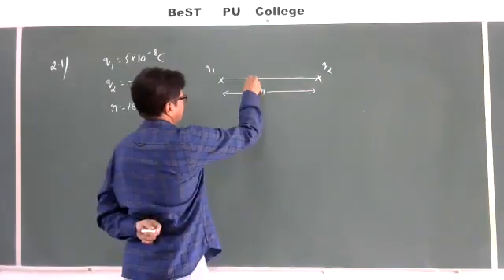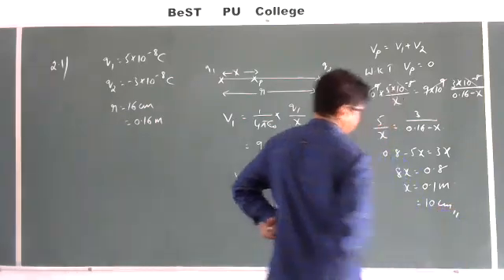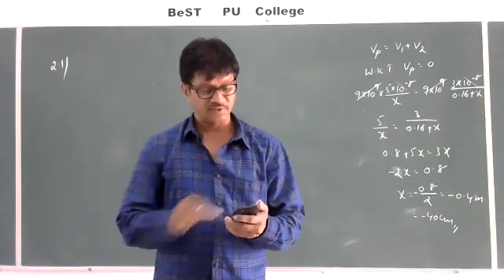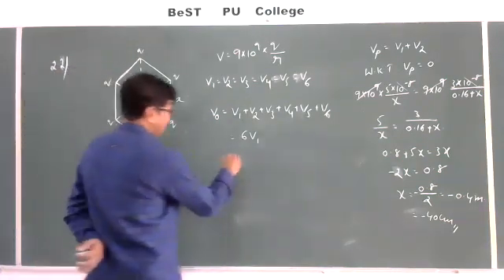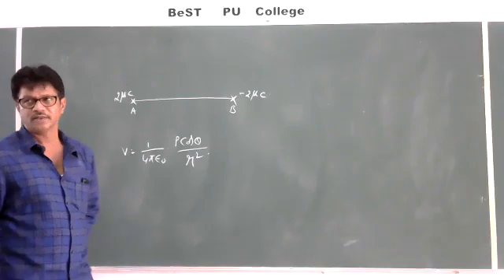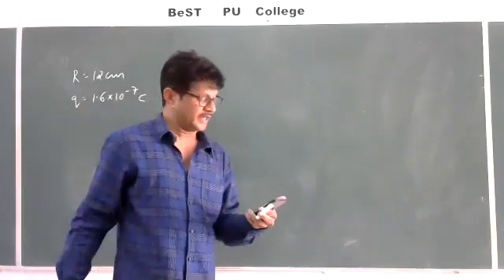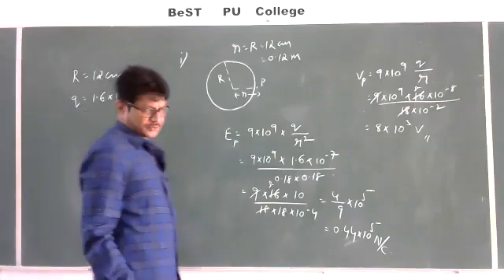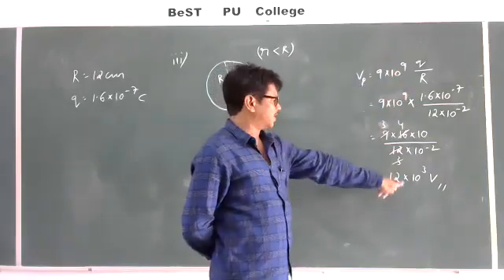16-06-20 Online Physics